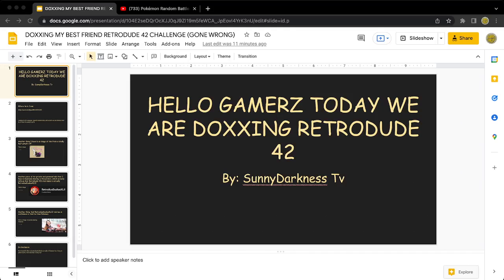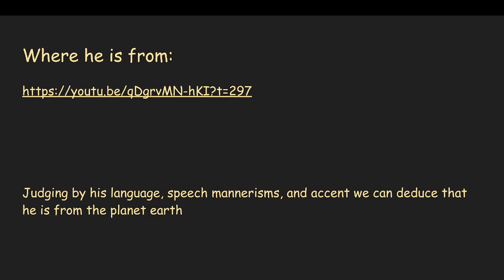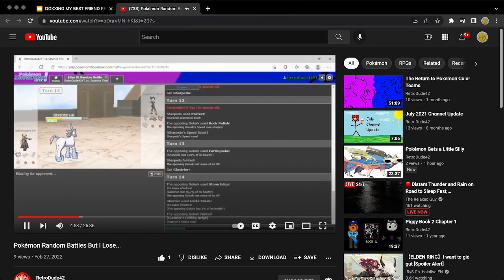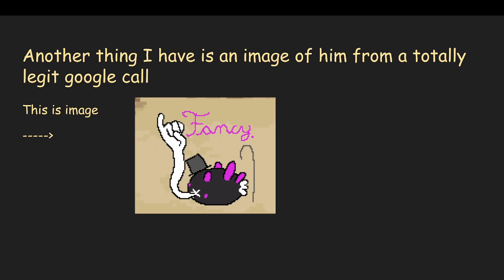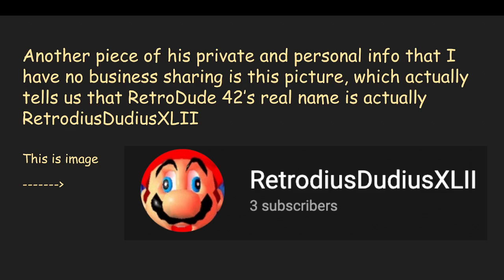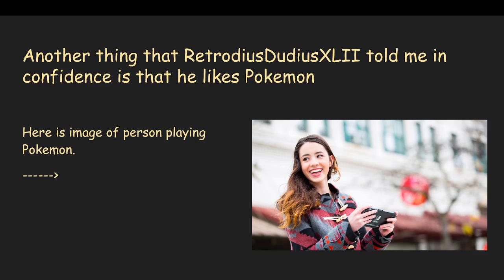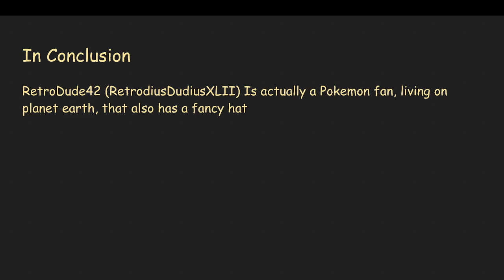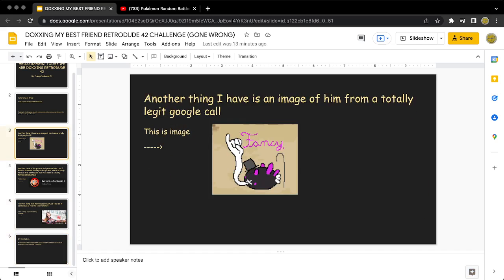DOXXING RETRODUDE42 (GONE WRONG)